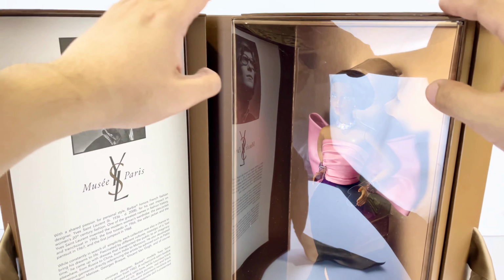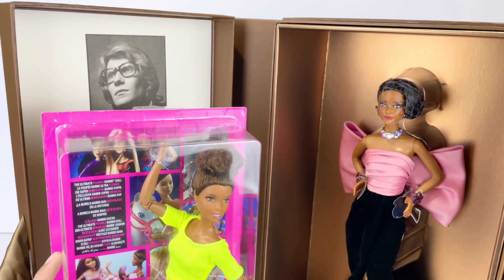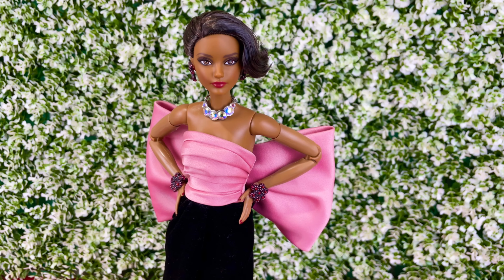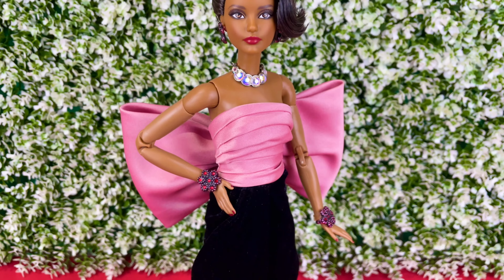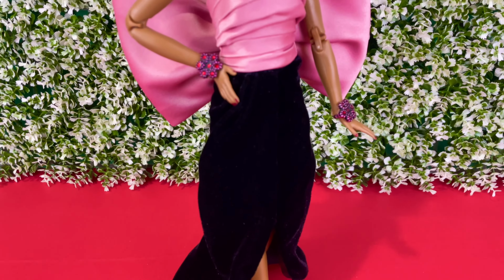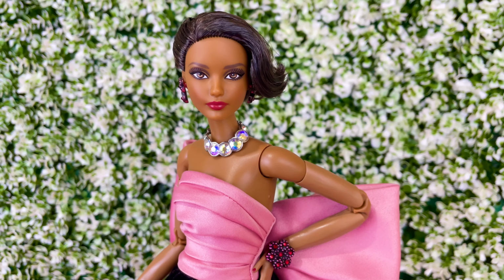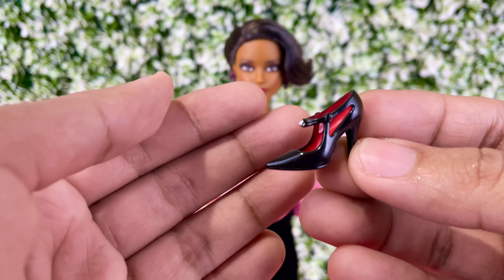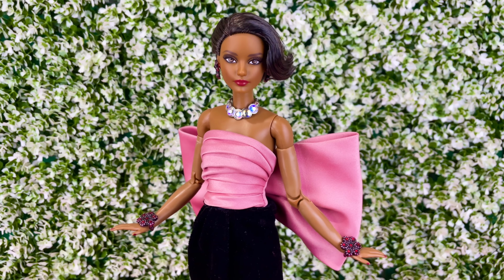Yves Saint Laurent® Barbie® Doll #3 | Review and Unboxing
An in-depth review of the 3rd Yves Saint Laurent Barbie doll released back in 2018.